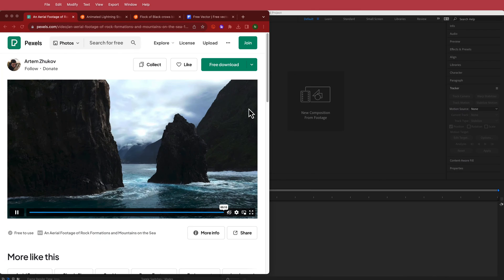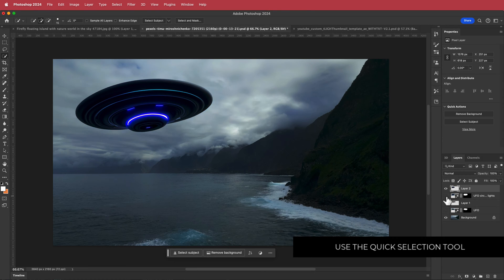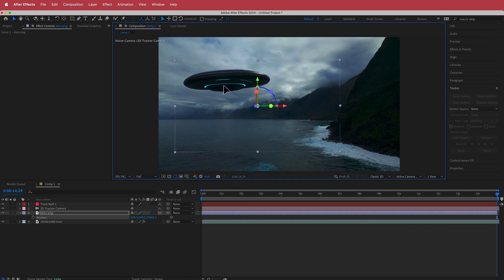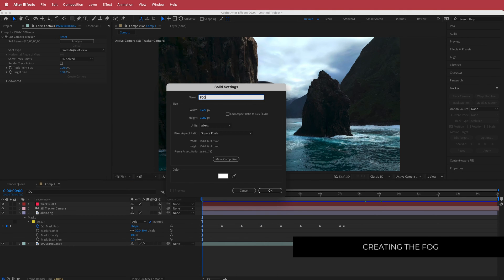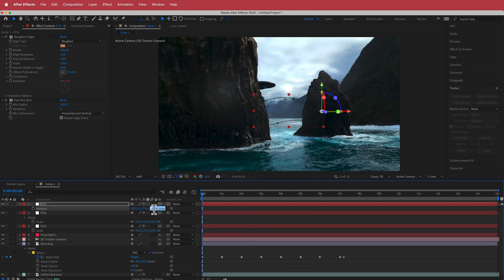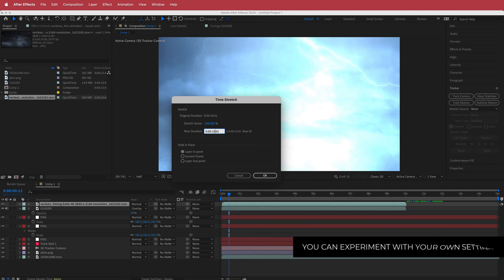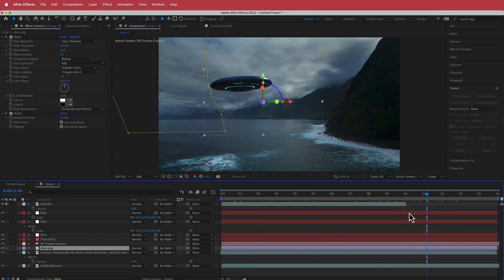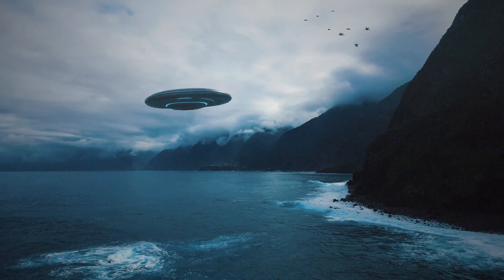Creating a Stunning UFO Animation | After Effects Tutorial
■ ∞ VIDEO INFORMATION ∞ ■
In this UFO animation tutorial, we'll take you through the process of creating a mesmerizing UFO animation from scratch. Whether you're a beginner or an experienced animator, you'll find valuable insights and techniques to make your UFO fly across the screen with style. We'll cover key aspects such as UFO design, lighting, movement, and special effects to give your animation a truly extraterrestrial feel. Get ready to launch your creativity into the cosmos and make your UFO animation out of this world! Let's embark on this intergalactic journey together!

■ ∞ TIMECODES ∞ ■
0:00​​ - Intro
0:31​​ - Setting up your comp
1:15​​ - Photoshop
2:35​​ - Camera Tracker
4:17​ - Creating Masks
5:39​ - Fog
7:40 - Cloud
8:00​ - Adding Effects
11:35 - Lumetri Colour
12:30​ - Outro